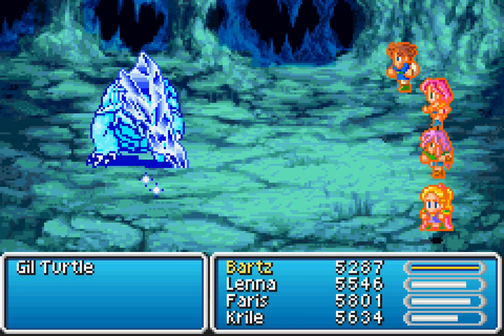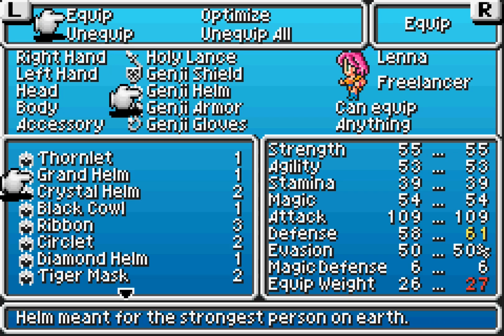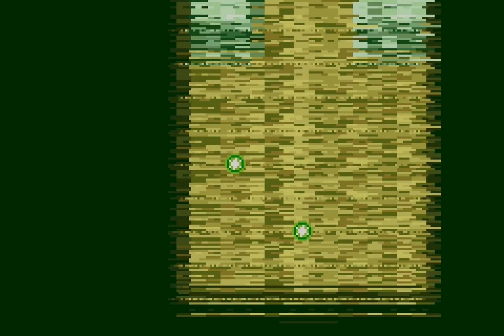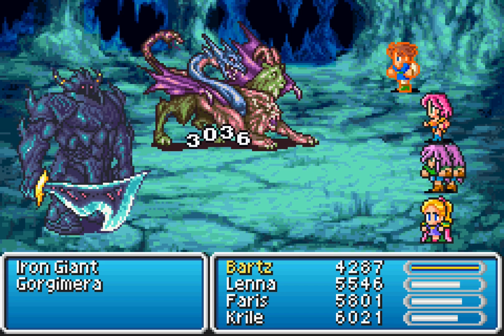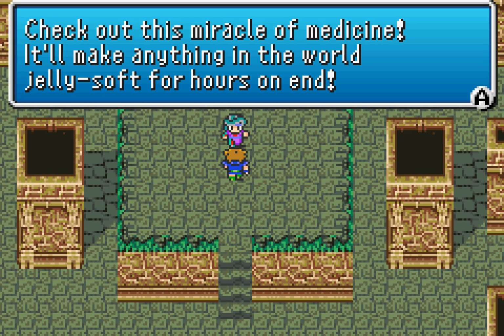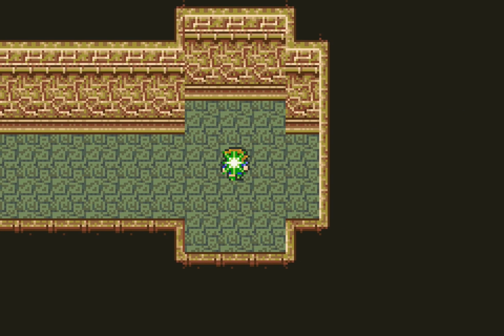Final Fantasy V - Bonus Part 1: The 'Ol Runaround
The gang’s stopped the Void, but what happens when they get bored and return to the sea?